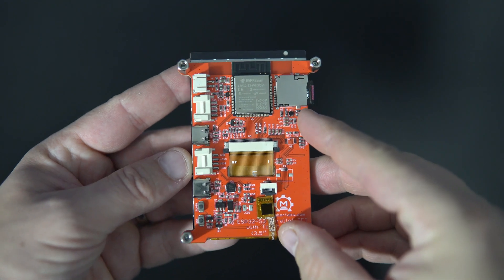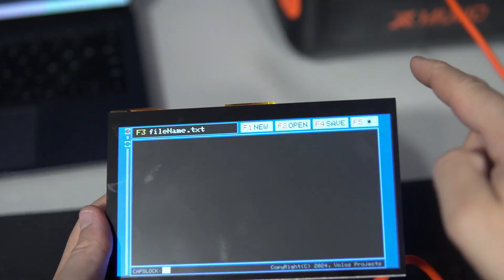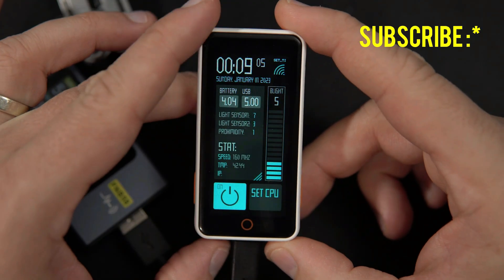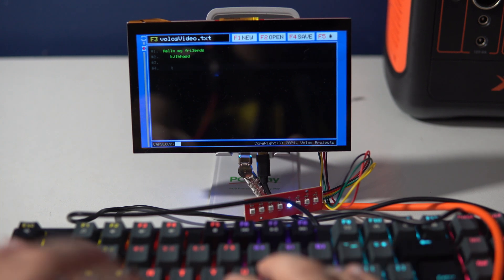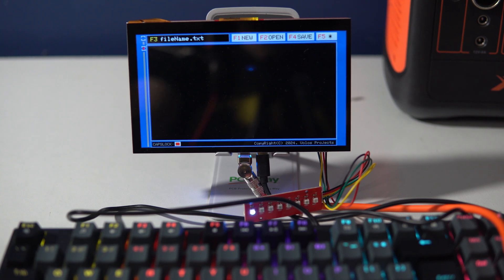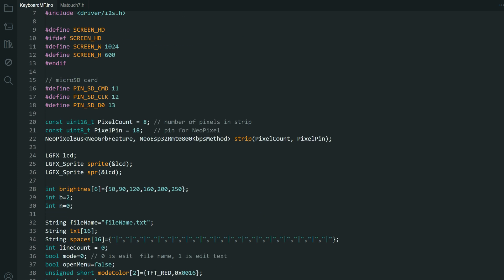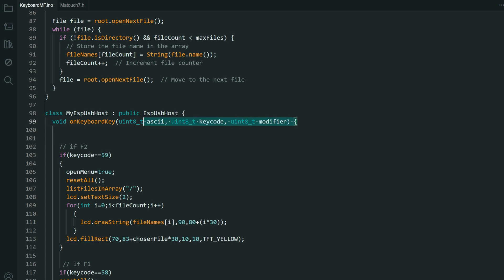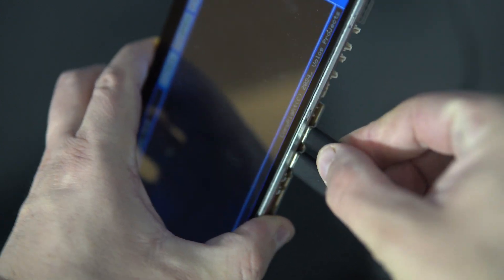Yes, You Can Plug a PC Keyboard Directly into an ESP32 – Here’s How!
In this video, I’ll show you how I built a simple text editor using an ESP32 board with a built-in display, and yes – I connected a standard PC keyboard directly to it! Using HID (Human Interface Device) functionality, the ESP32 can read keyboard inputs, allowing for a surprisingly smooth text editing experience on this compact setup.

To make this mini word processor even more practical, I’ve added SD card support to store and load text files, so your work is saved safely and easily accessible. This project demonstrates the versatility of the ESP32 and opens up endless possibilities for standalone devices with text input capability.

If you're interested in creating your own standalone text editor, follow along to learn how it's done. Let's get coding!